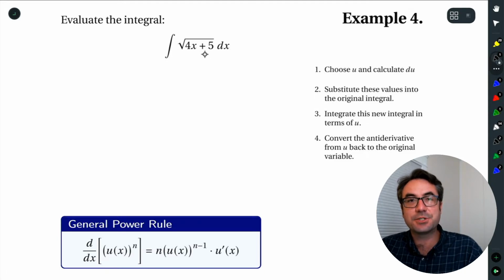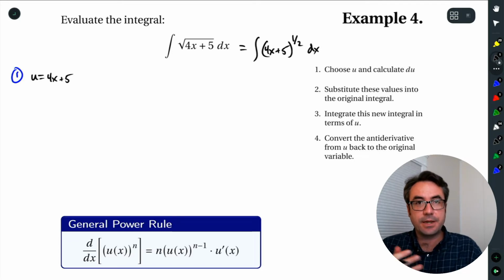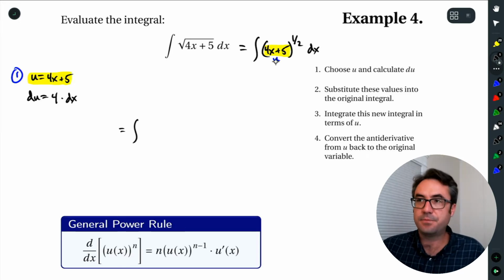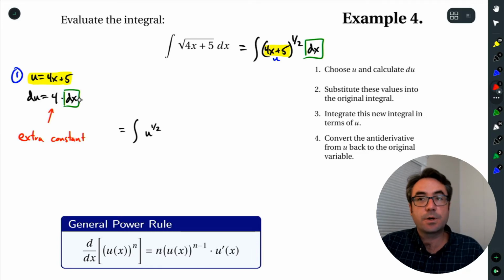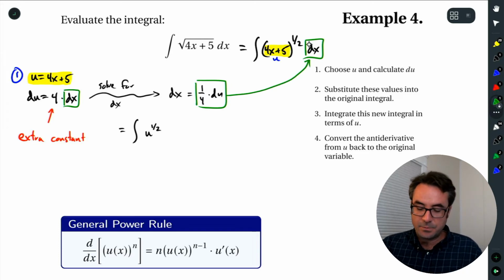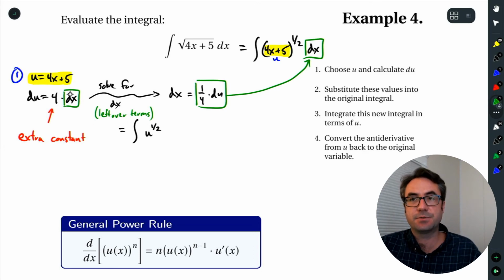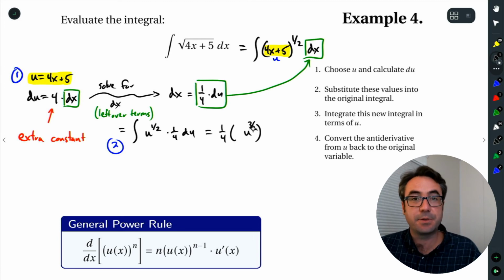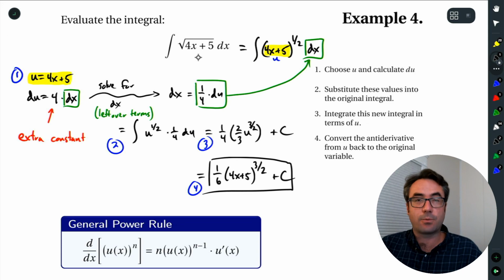MTH 141: I3 - Substitution Rule for Indefinite Integrals (part 6)